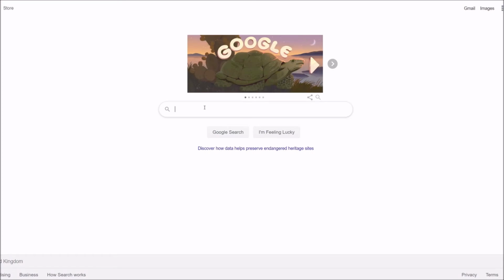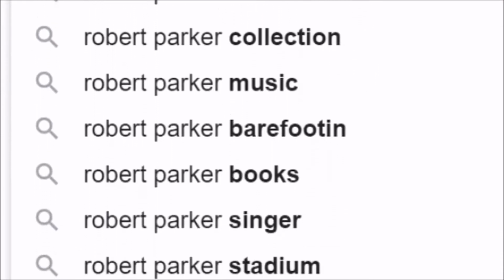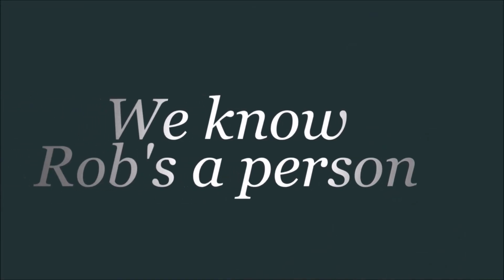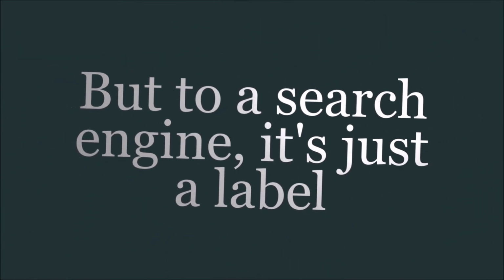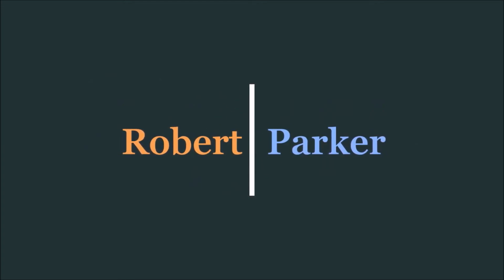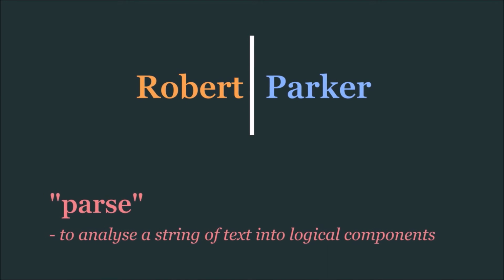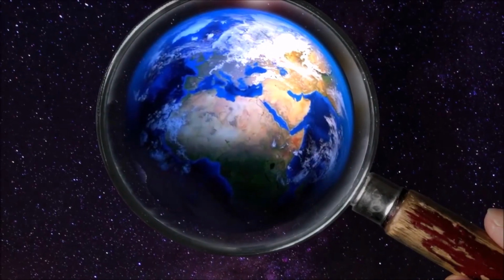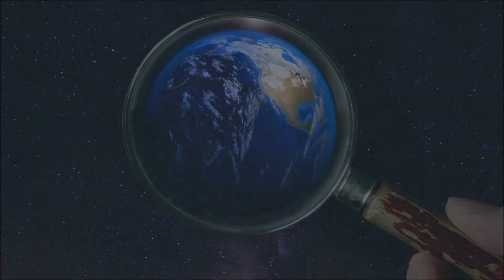Talk: Electronic Family History 2 (advanced)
My webinar / talk 'Electronic Family History 2'.

With the widespread use of the Internet or World Wide Web for family history, where do you start? Which websites should you use, and where can you find the right data for your family amongst the billions of records?

Robert delivers an engaging talk about his experience and knowledge of the Family Historians Internet. Having researched his own ancestors online for over 25 years, Robert shares his favourite websites; those that provide results :– consistently.

for further information.

Finding the right websites is one thing, but using them can be a minefield! Discover the techniques that reveal your ancestors, amongst the other families that may lead you astray; or worse still encourage you to compile the wrong family tree.